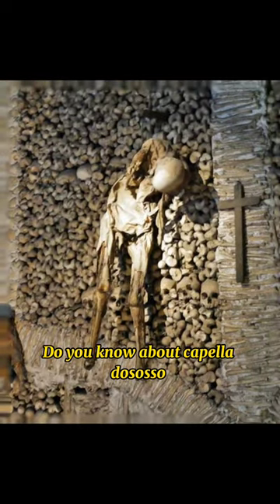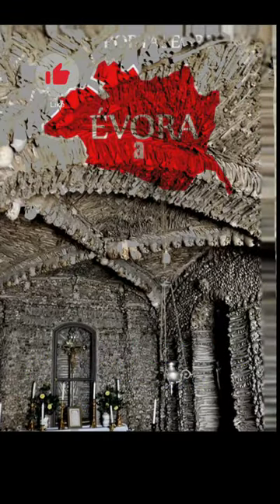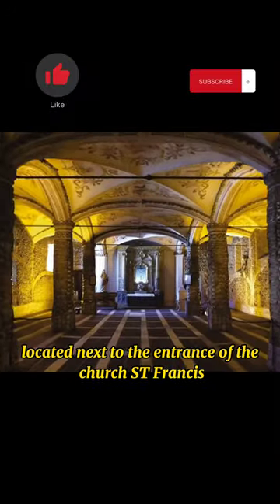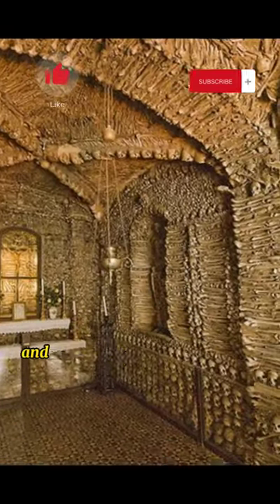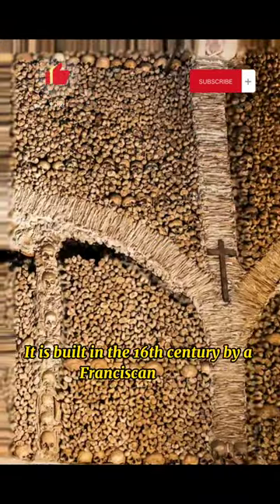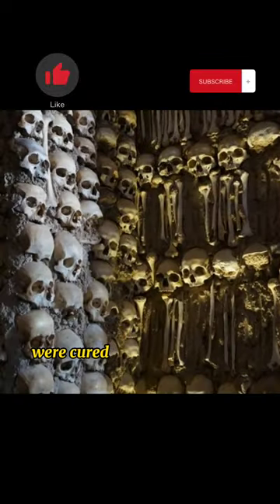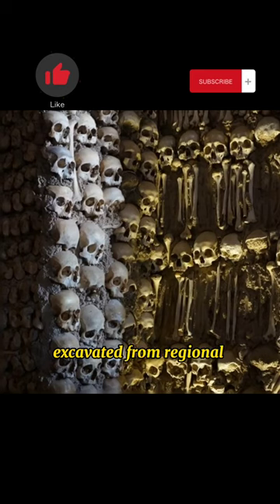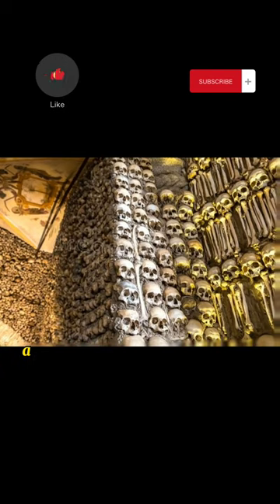A Chapel built of human skulls and bones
Capela dos Ossos
The Capela dos Ossos (English: Chapel of Bones) is
one of the best-known monuments in Evora,
Portugal. It is a small interior chapel located next to
the entrance of the Church of St. Francis. The Chapel
gets its name because the interior walls are covered
and decorated with human skulls and bones.

royalty family
russian national anthem
scarlet king
Scary
scarlet witch vs ghost rider
Scary shorts
serbian dancing lady
sing for the moment
slime video
soloz
smash or pass female edition
spaceballs
spycakes wobbly life
Dashboard
sssniperwolf scary videos
ultra instinct vegeta
undertale
vape
usa hot girls
Vr